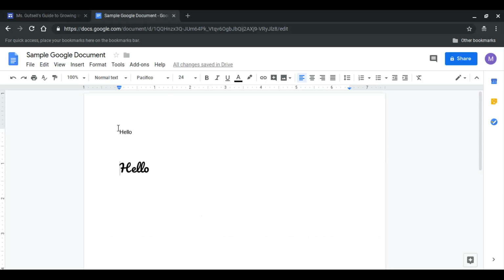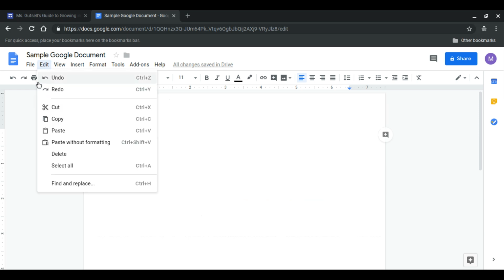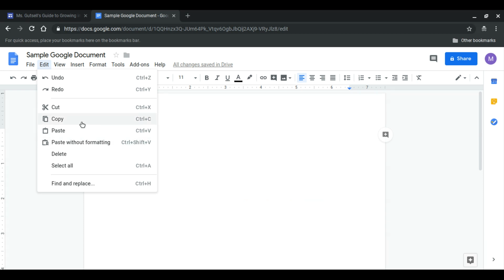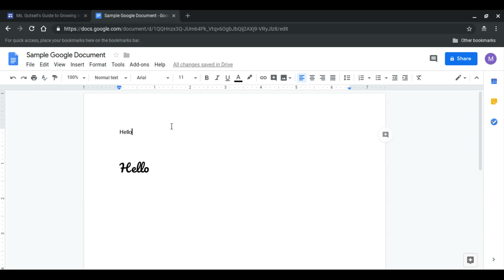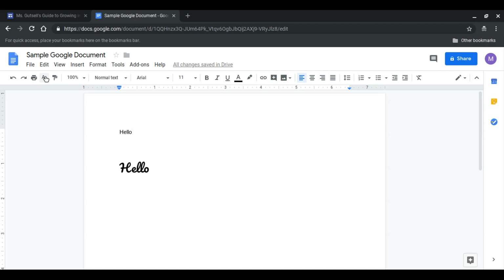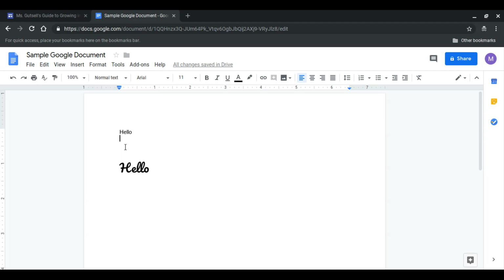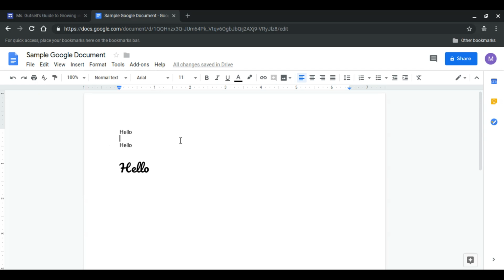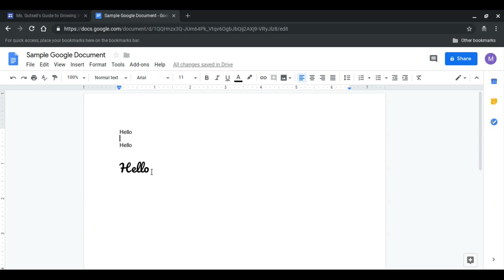Google Docs How to Edit in a Document Edit Feature Number 4, 5, & 6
This video explains how to use Edit Feature Number 4, 5, and 6 in Google Docs: Copy, Paste, and Paste without formatting.